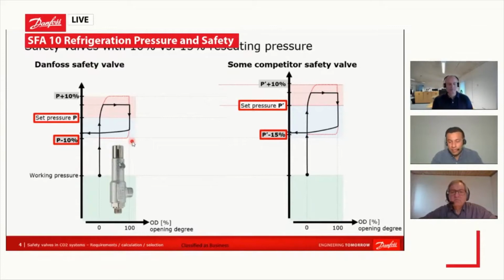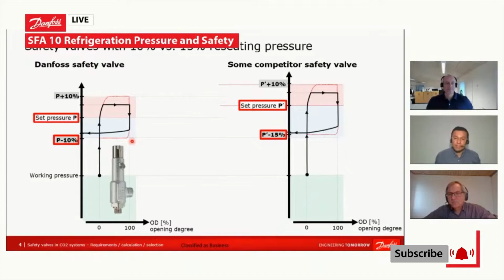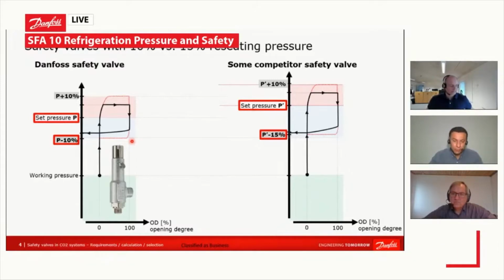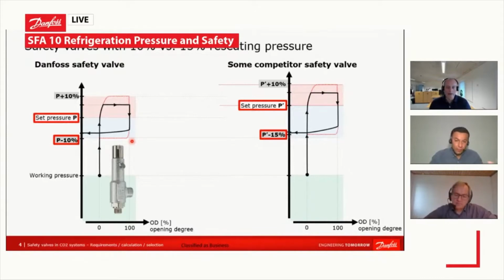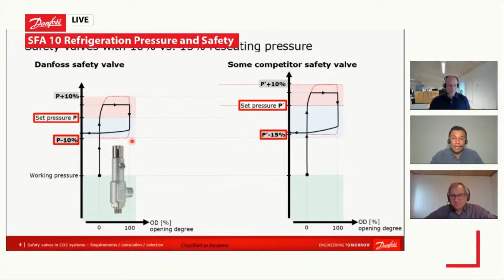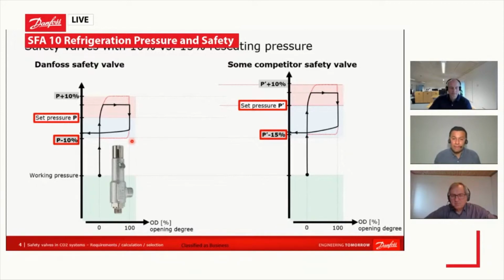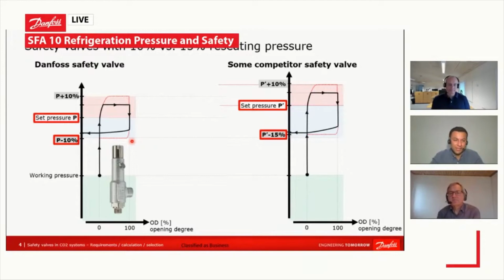What to consider with safety valves? | Ask an Expert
In this clip from the Refrigeration Pressure and Safety livestream, Alejandro Figueroa and Niels Vestergaard cover the important considerations to be aware of with safety valves.

Alejandro and Niels explain how the design of the refrigeration system has an impact in the system's performance related to safety valves. They talk about different type of sealing methods in safety valves and the impact these different types have regarding tightness and refrigerant compatibility.

Join Alejandro and Niels as they clarify several critical points for you to know about safety valves—the unchanged set pressure being one of them.